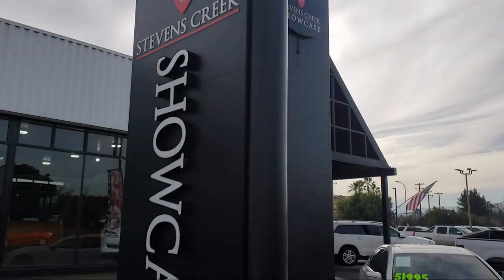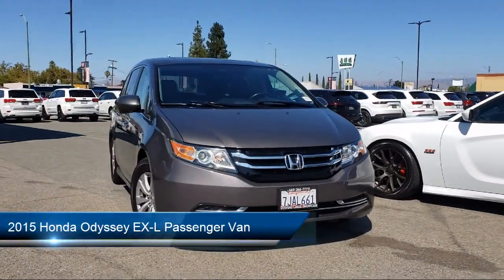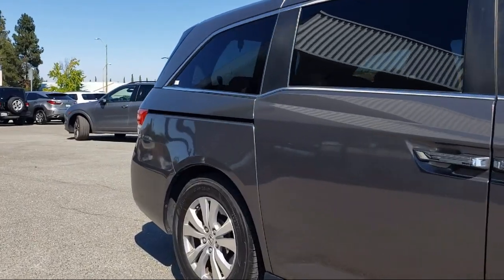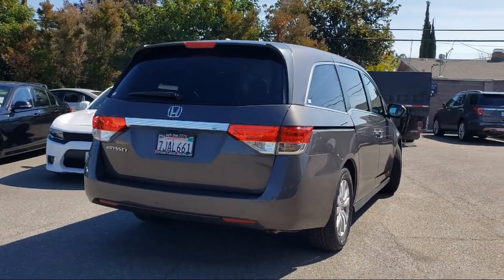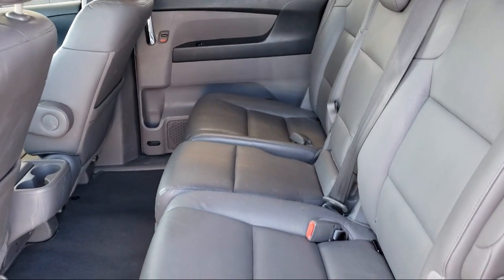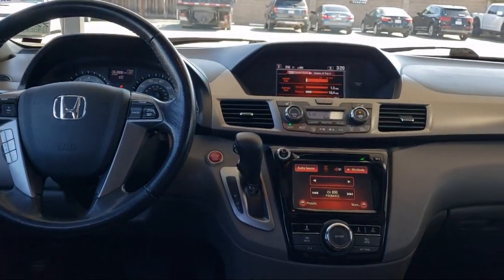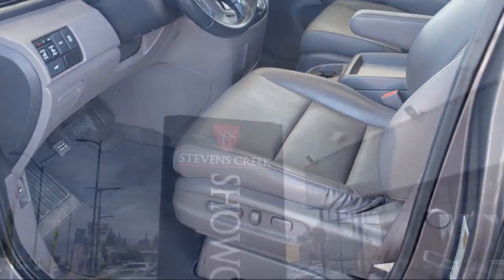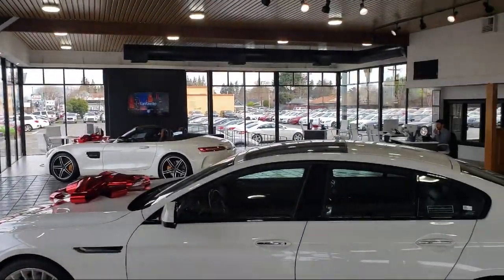2015 Honda Odyssey EX-L Passenger Van San Jose Santa Clara Sunnyvale Campbell Palo Alto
2015 Honda Odyssey EX-L Passenger Van Stock Number: Z2463 Vin:5FNRL5H64FB044159.